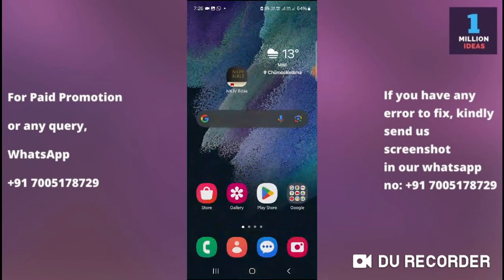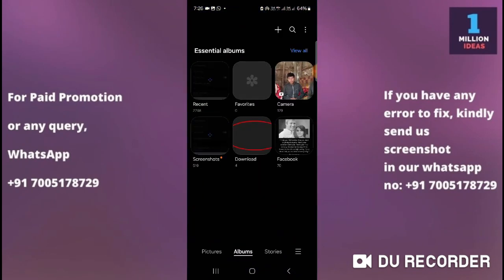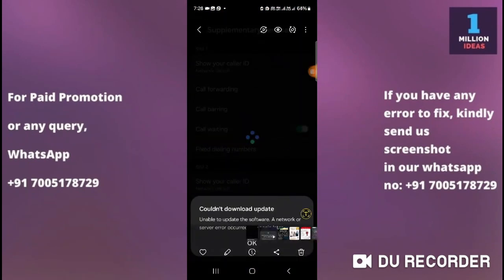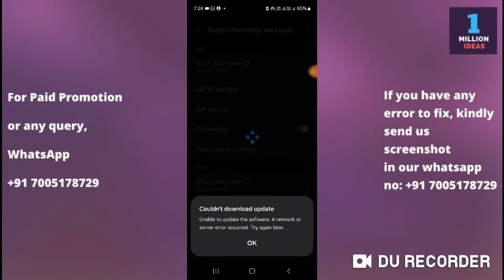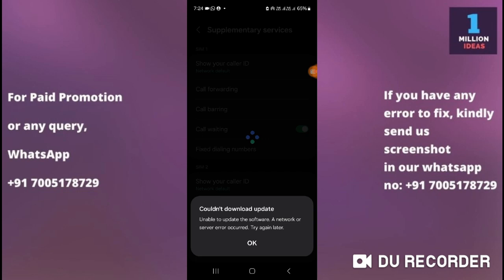Couldn't download update problem in samsung Zflip 6 5g